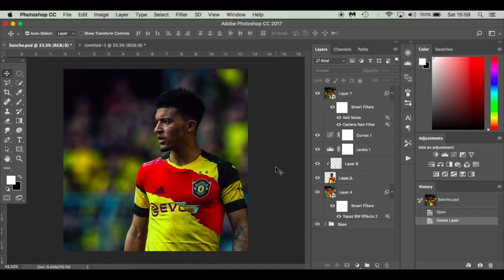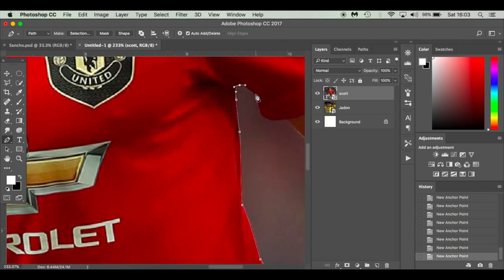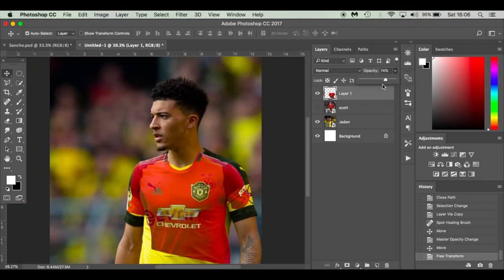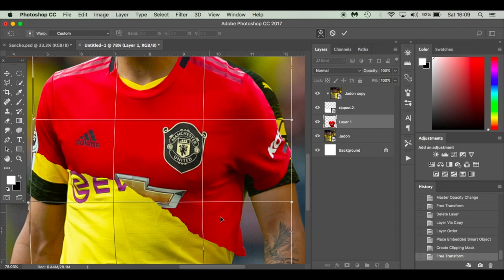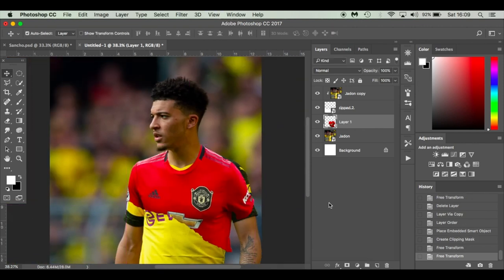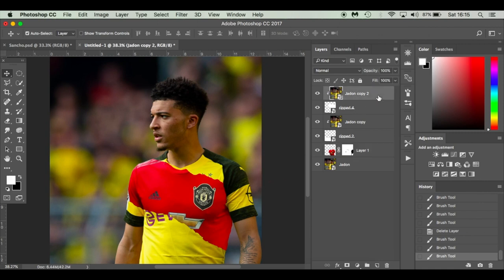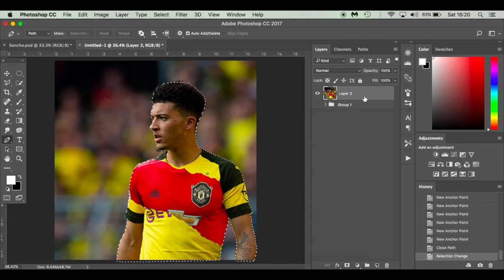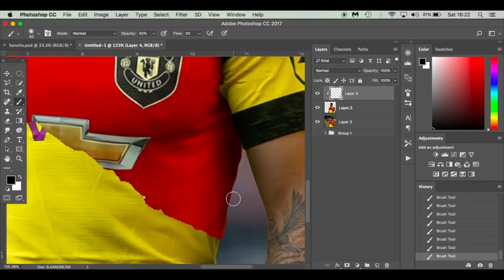Kit Swap | Jersey Swap | Basic Photoshop Tutorial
In this tutorial I will show and explain how to Kit/Jersey swap with a ripped effect. There are many ways that we can kit swap in photoshop and this is one of the many. Enjoy!